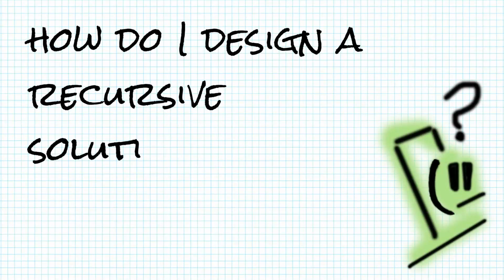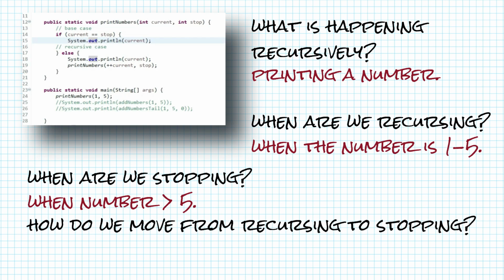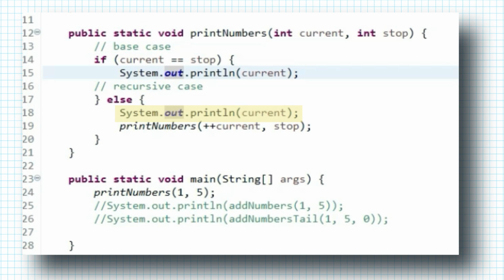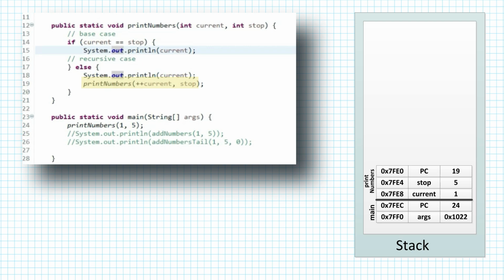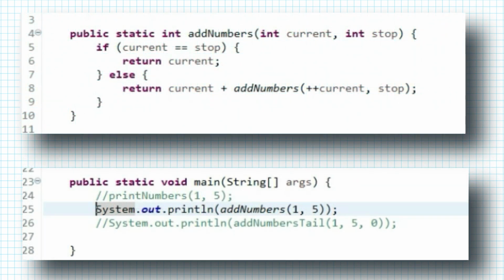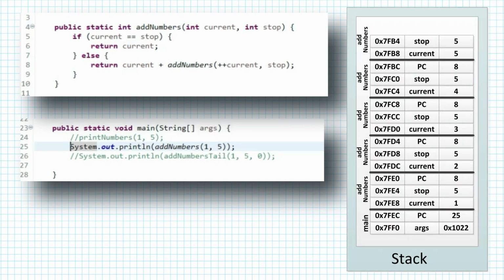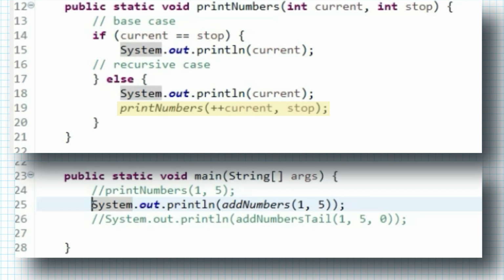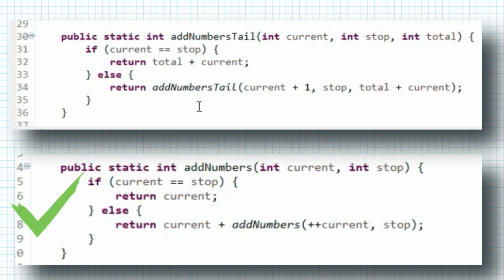Designing recursive solutions in Java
This series of videos is suitable for programmers with some programming or Java experience who want to learn object-oriented programming and dig deeper into some other Java features.  This video is an introduction to recursion, specifically in Java. This video is suitable to watch after reading Chapter 12 of Java, Java, Java: Object-oriented problem solving, by Morelli, Walde, and Hoffman. However, the video is very straightforward and can also stand alone or accompany any other textbook that has introduced Java methods. Let's have some fun learning to program in Java!

You can practice writing the recursive methods from the video in Java here*

00:00 About recursion
01:23 Printing numbers recursively
08:26 Adding numbers recursively
12:28 Tail recursion